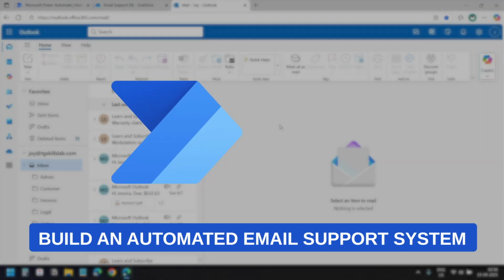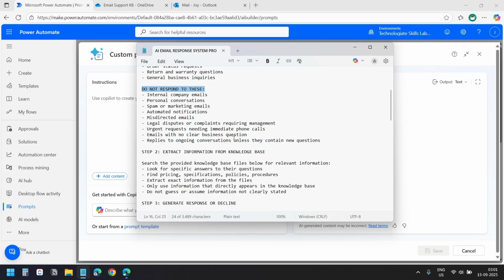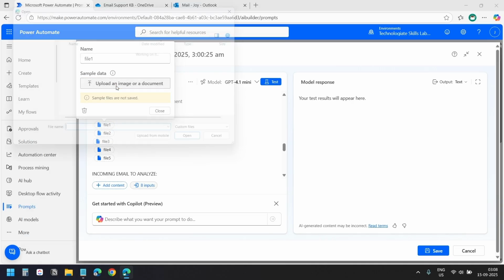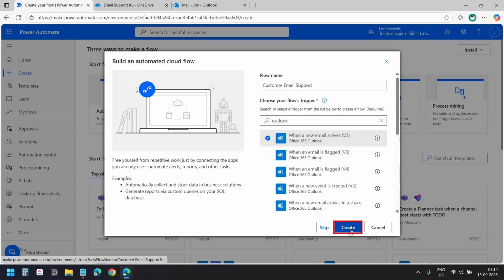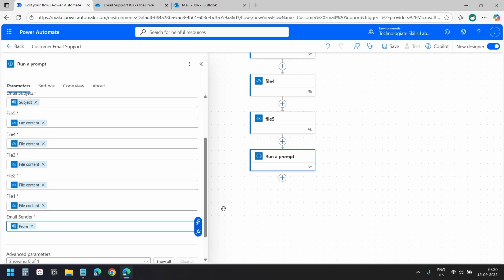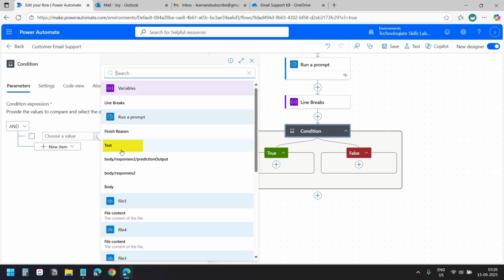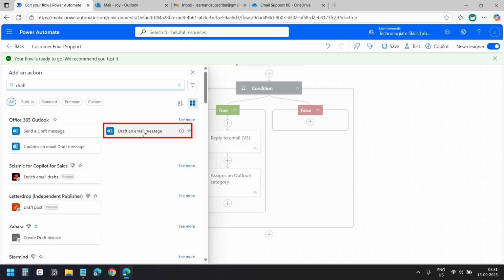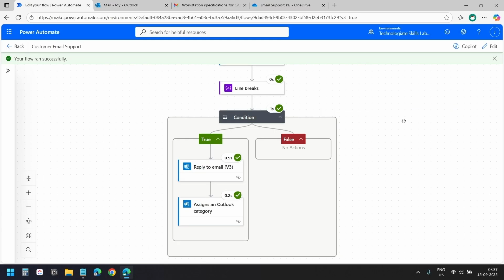Auto Reply Outlook Emails with AI | Power Automate Email Assistant Saves 2+ Hours Daily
This step-by-step tutorial shows you how to build an intelligent AI email assistant using Microsoft Power Automate and AI Builder that automatically responds to customer queries while filtering out irrelevant emails.

1️⃣ Business owners drowning in customer support emails
2️⃣ Support teams managing high email volumes manually
3️⃣ Professionals wanting to automate repetitive email tasks
4️⃣ Microsoft 365 users looking to leverage AI capabilities

🛠️ What You'll Need:
Microsoft 365 subscription with Outlook
Power Automate access (included with most business plans)
Basic understanding of business process automation

⚡ Why This Method Works:
Unlike basic chatbots or third-party email tools, this solution integrates directly with your existing Outlook workflow. The AI analyzes your custom knowledge base files to provide accurate, contextual responses that sound professional and helpful. It intelligently filters emails to only respond to actual customer queries, preventing embarrassing auto-replies to internal messages.

📚 Knowledge Base Setup:
Create PDF files containing your business policies, product information, technical support guides, and customer service templates. The AI Builder will search through these files to craft personalized responses that align with your business standards.

🔧 Power Automate Flow Components:
Email trigger detection for new Outlook messages
File content extraction from OneDrive knowledge base
AI Builder prompt processing with custom instructions
Intelligent filtering to identify customer vs internal emails
Automated reply generation with professional formatting
Email categorization for tracking processed messages

⚙️ AI Builder Configuration:
Set up custom prompts with specific response guidelines
Configure the GPT-4o model for enhanced accuracy
Implement structured JSON outputs for consistent formatting
Use temperature controls for response creativity balance

📊 Expected Results:
Save 2-3 hours daily on email management
Improve response times from hours to minutes
Maintain a consistent professional communication tone
Reduce human errors in customer support responses
Scale customer service without additional staff

🎯 Advanced Applications:
Integrate with Dynamics 365 for automatic ticket creation
Connect to SharePoint for document-based responses
Extend to multiple email accounts and shared mailboxes
Add multilingual support for international customers
Implement escalation workflows for complex queries

🎁 Exclusive Member Resources:
Channel members get access to my complete AI prompt template, ready-to-import Power Automate flow file, and direct support through community posts.

Chapters:
0:00 Introduction to AI Email Automation
0:35 Setting Up Knowledge Base Files
1:55 Creating AI Builder Custom Prompt
4:55 Testing Prompt with Sample Emails
6:48 Building Power Automate Flow
7:20 Adding File Content Actions
8:22 Setting Up AI Builder Integration
10:30 Formatting line breaks
11:33 Creating Response Conditions
12:05 Reply Email Body Design
13:29 Adding Email Categories
14:22 Testing Complete Automation
15:36 Handling Multiple Email Scenarios